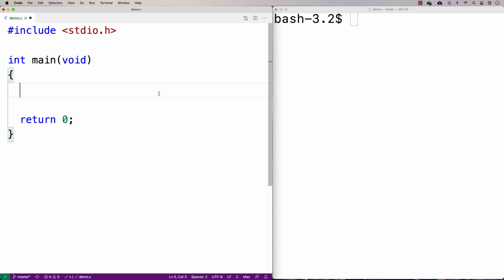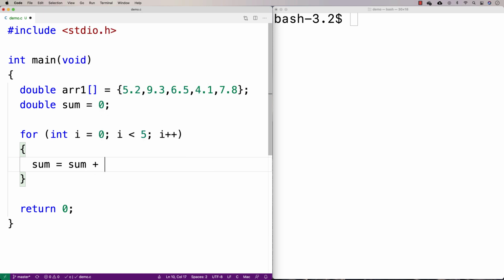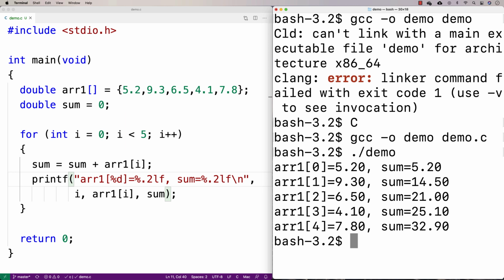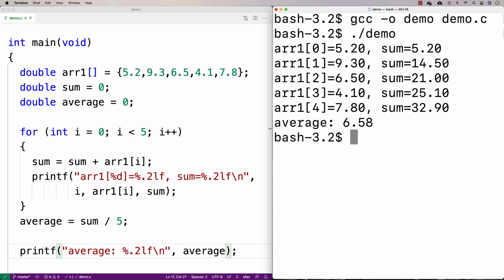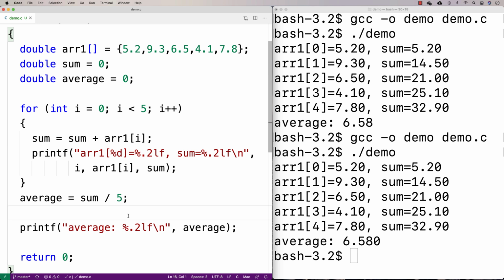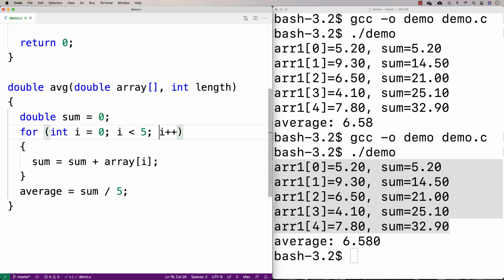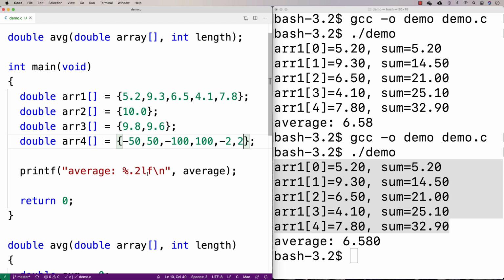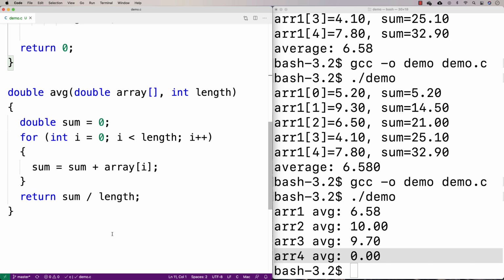Compute the Average of an Array | C Programming Example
An example of how to compute the average of the values in an array using C. Source code to build a portfolio that will impress employers!